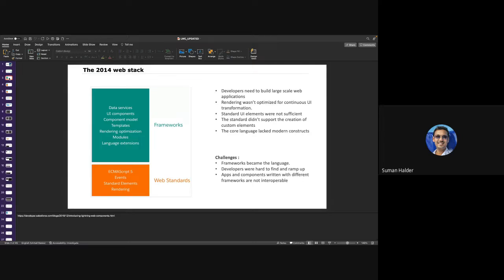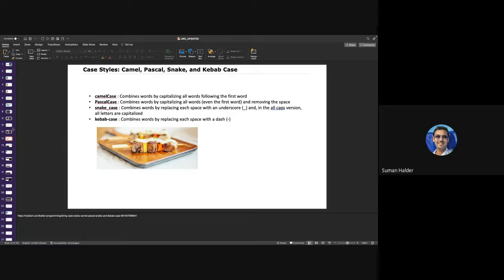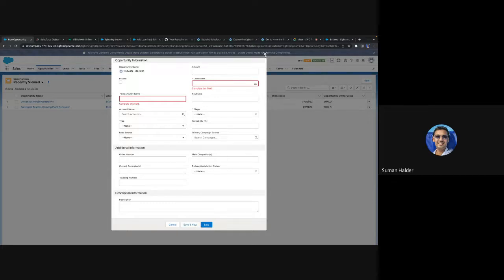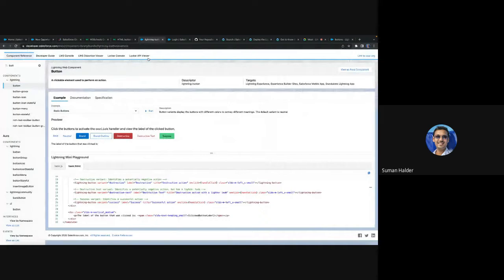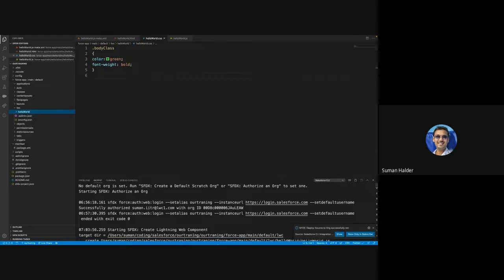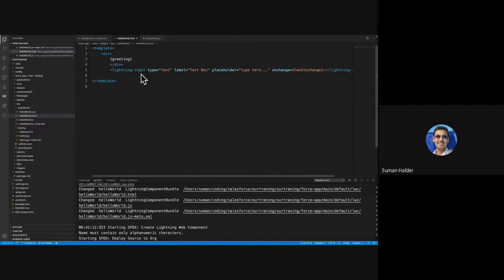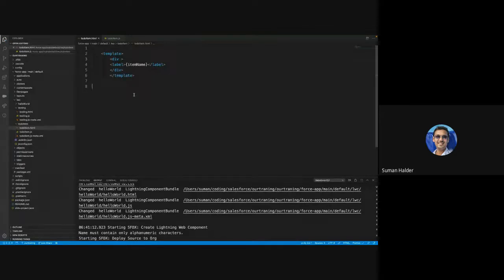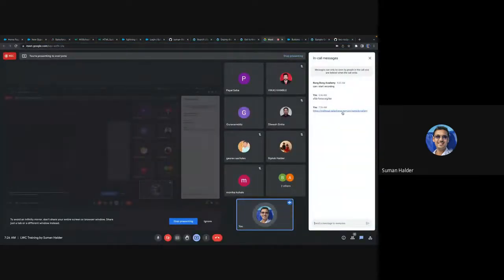LWC Training | Session 2